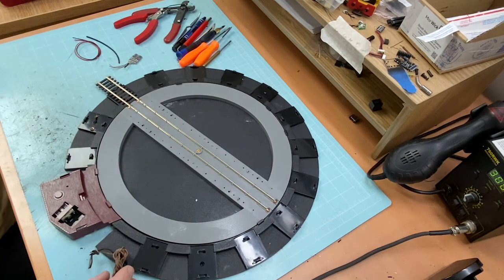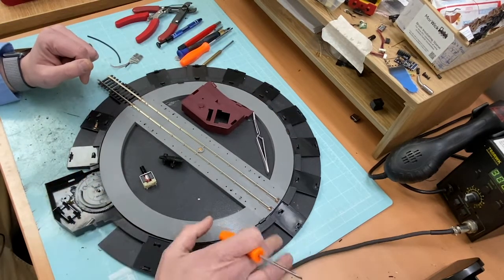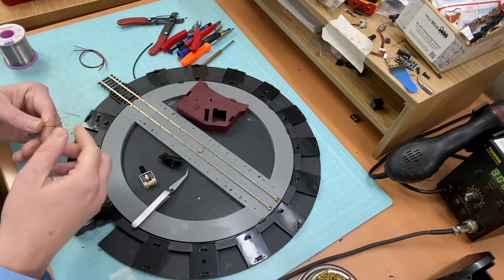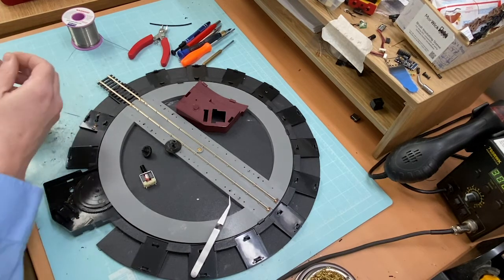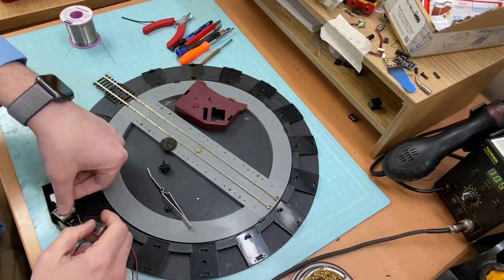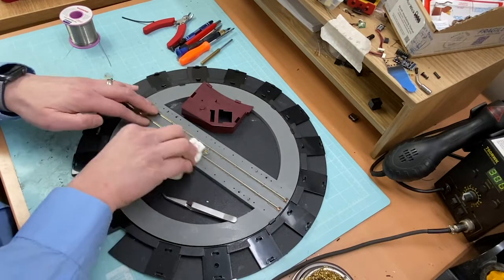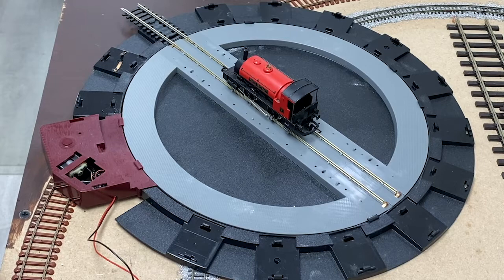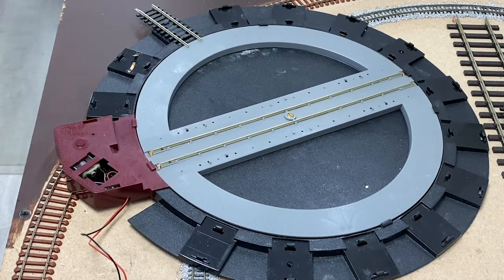Mark's Trains shows you how - DCC conversion of a Hornby turntable.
Mark's Trains shows you how to undertake a DCC conversion of the Hornby turntable. An easy to follow video with plenty of tips and guidance to assist you to do your own.